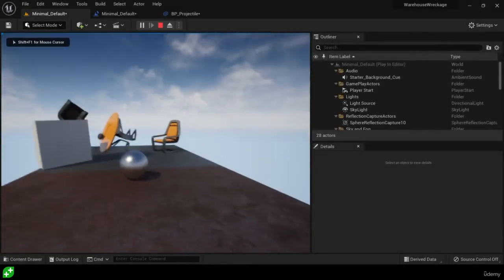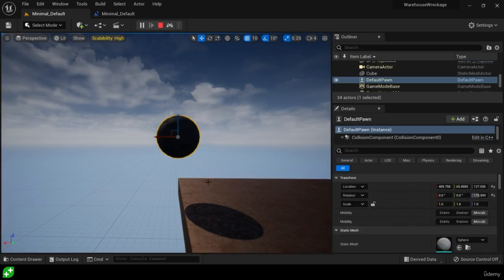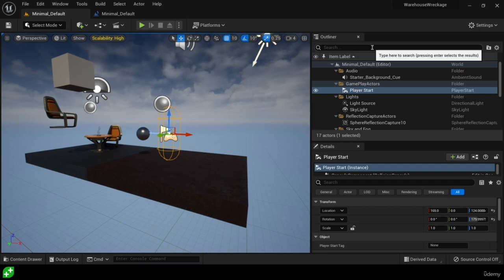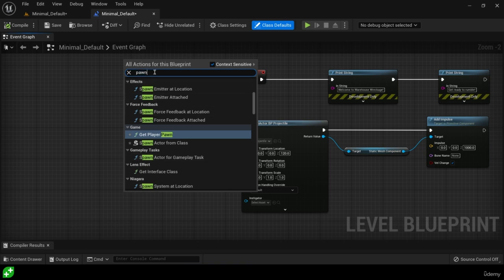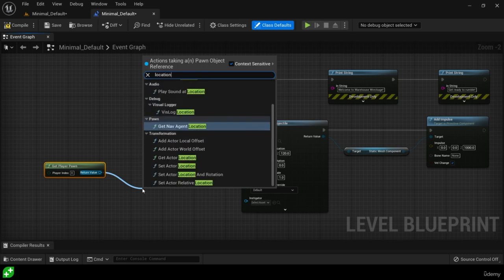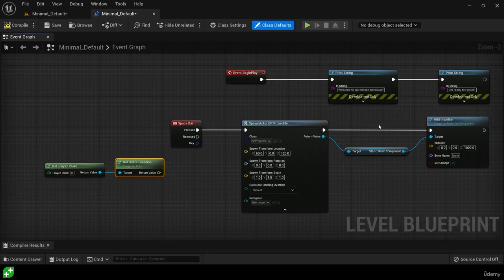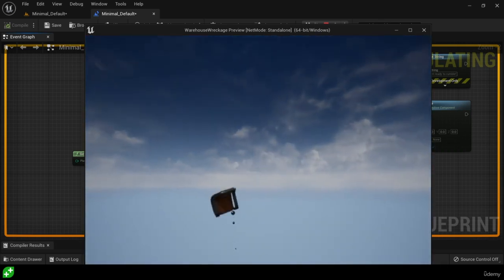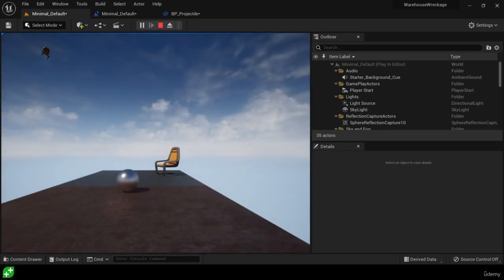010 Pawns and Actor Location